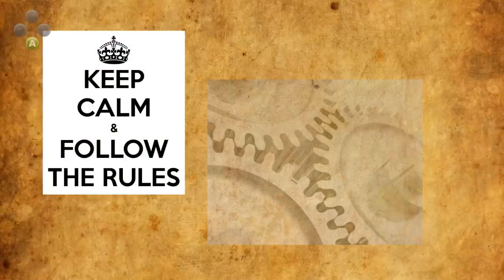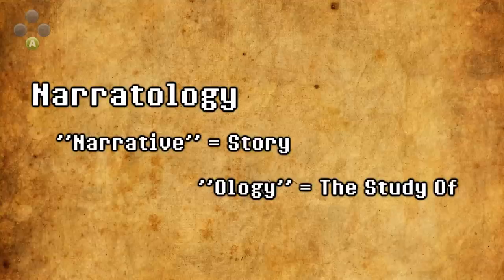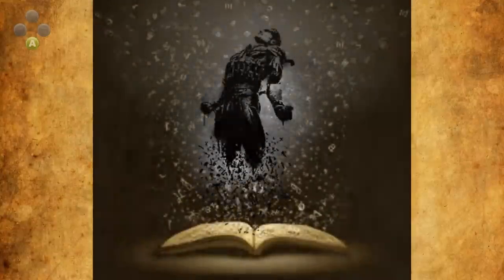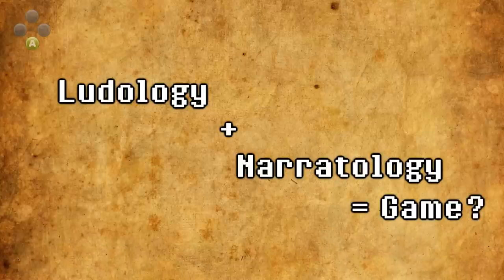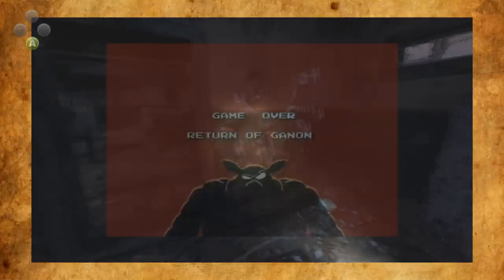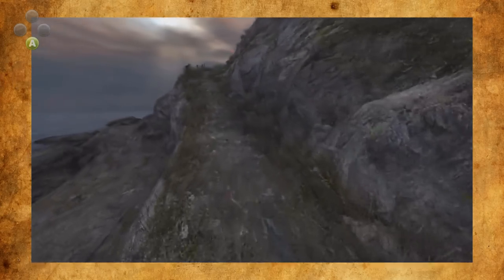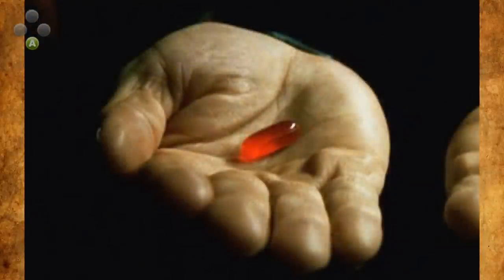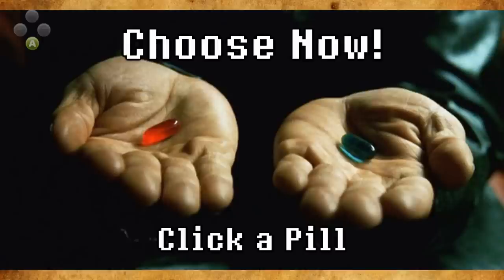'What Is A Game?' - [Press 'A' to Learn]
What Is A Game?
An analytical look into what we label as 'Games' and what we label as 'Not a Game'.